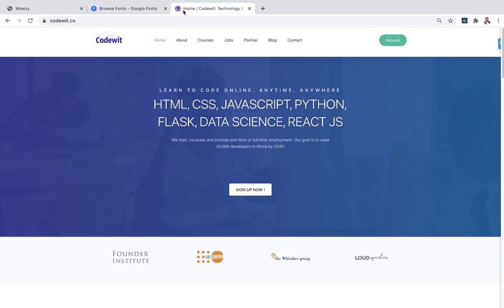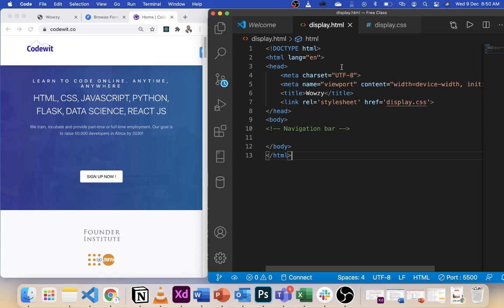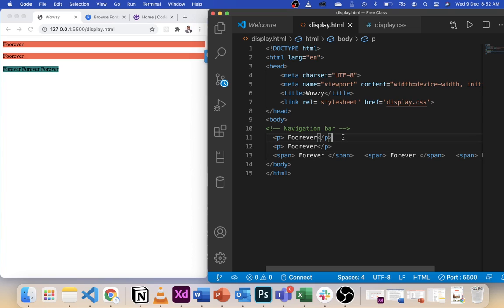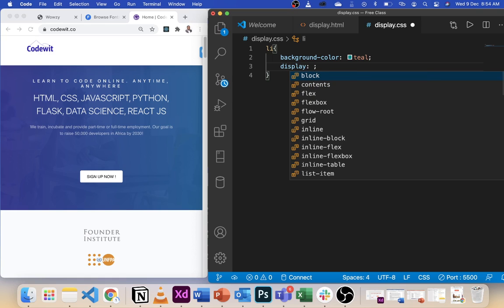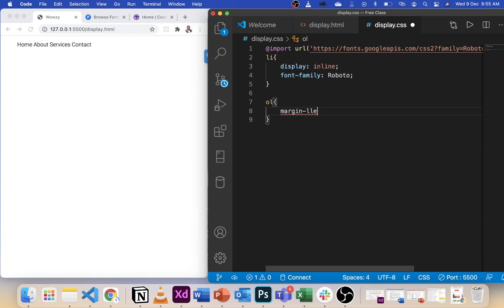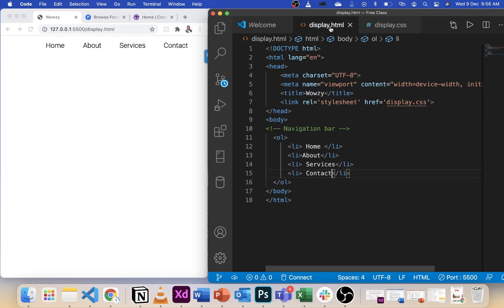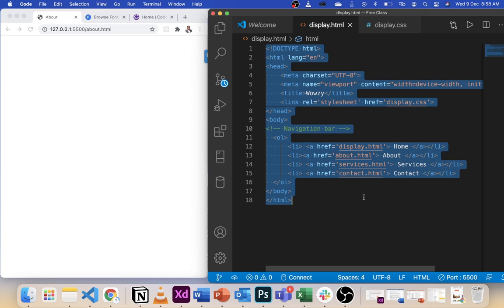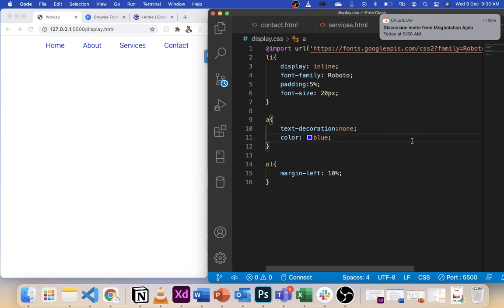Building A Navigation Bar Using CSS Display Properties